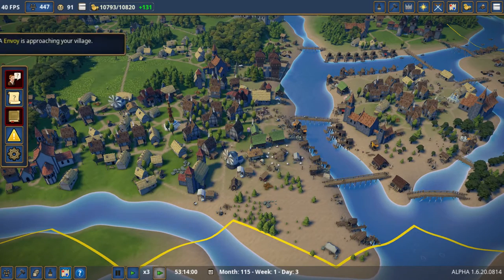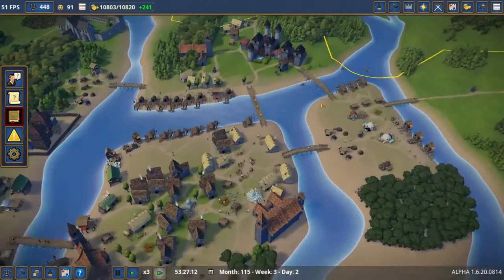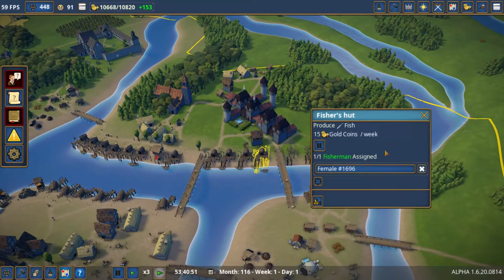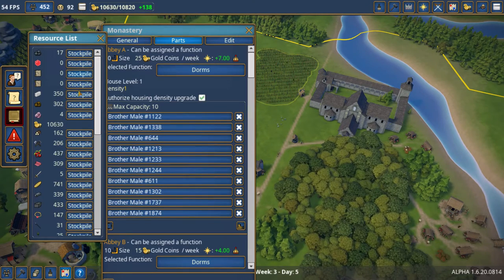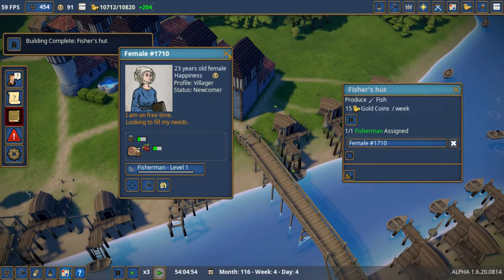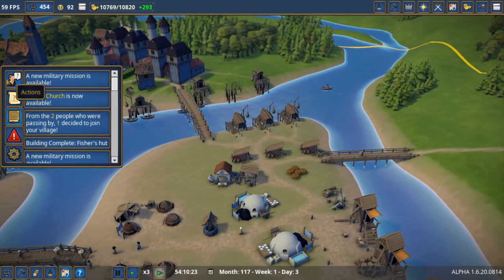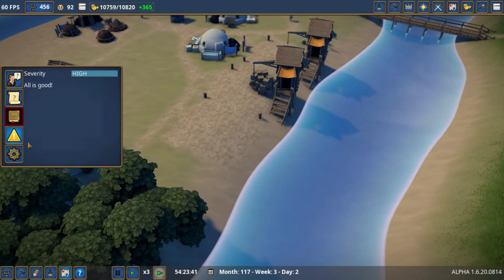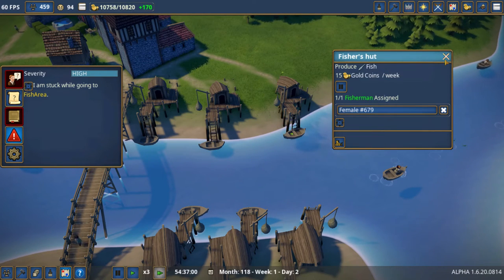Foundation Ep 44 Blueprints